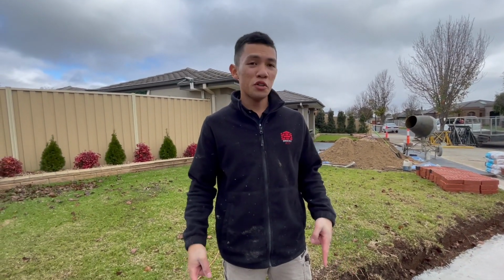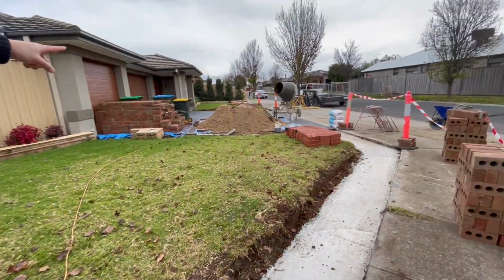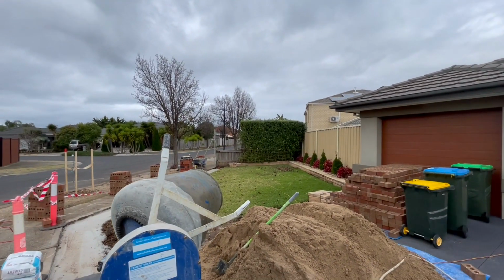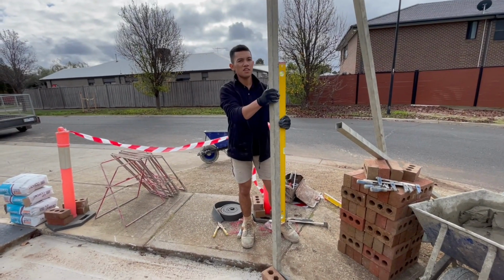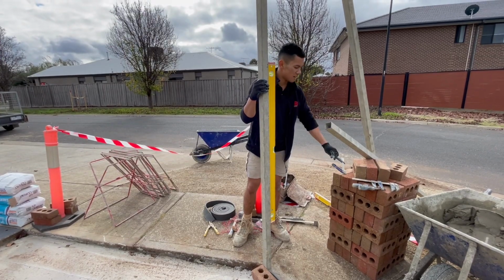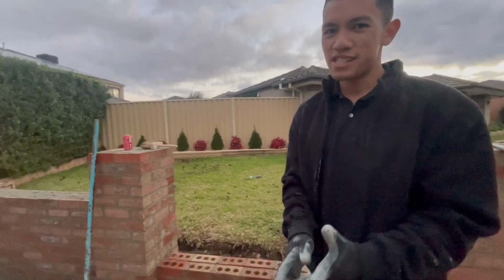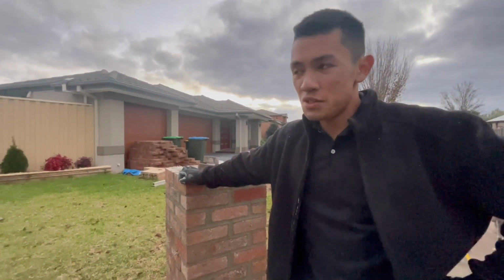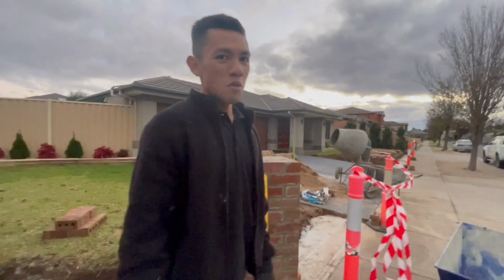ULTRA MEGA BRICK FENCE | BRICKLAYING AUSTRALIA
...Because it's a lot of bricks. 2500 to be exact.

We are working on our biggest fence to date. Essentially 2 fences on one property, with a 45 degree corner and a mail box to finish. Sounds like a lot? We're fitting this into the weekends while we continue building houses during the week. Definitely putting in the extra work, but a little extra money don't hurt.

A lot of work has been made behind the scenes and we will return to the job site soon, with a big announcement to come to our YouTube soon.